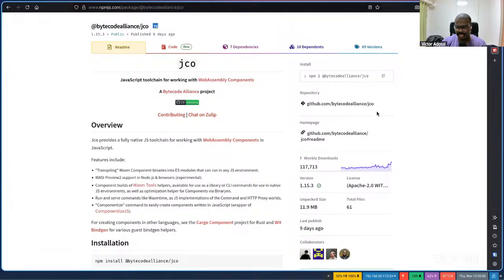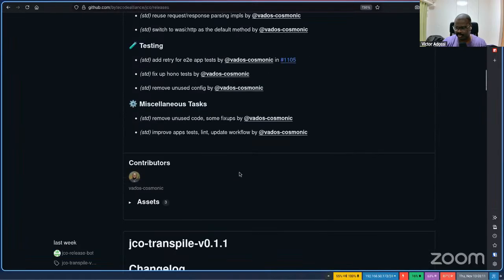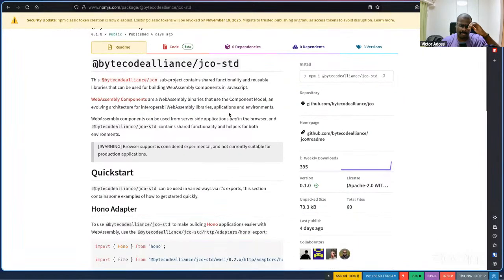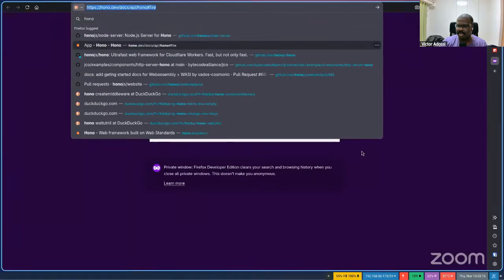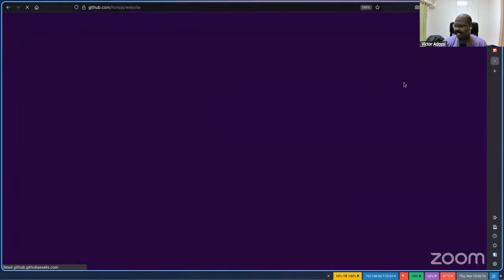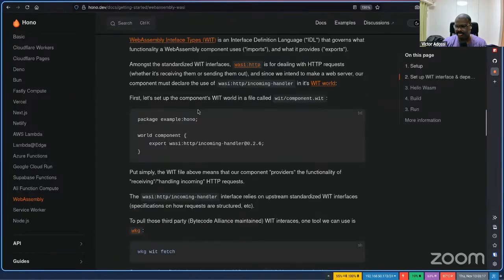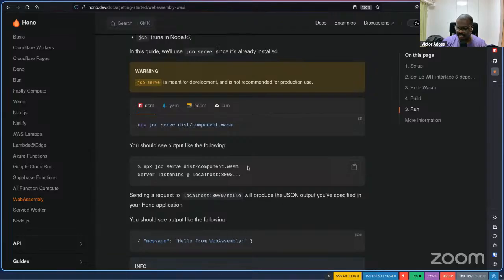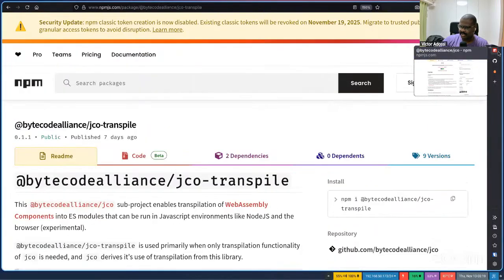JCO, Hono on WebAssembly & the wasmCloud v2 Component Model | wasmCloud Community (12 Nov 2025)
wasmCloud community call on the Wasm component model: JCO updates, running Hono on WebAssembly with jco-stl, and the new wasmCloud v2 runtime.

Featuring (Cosmonic): Victor Adossi, Bailey Hayes, Elizabeth Gilbert

CHAPTERS
0:00 Welcome and a wasmCloud-powered workflow automation tool
2:12 Victor Adossi joins with JCO updates
4:38 What is JCO: StarlingMonkey, ComponentizeJS, and jco transpile
7:50 jco-stl and the Hono WebAssembly integration
14:09 New guide: running Hono on WebAssembly
16:50 JCO async, WASI P3, and the move to TypeScript
19:28 wash 2.0.0 RC3 and the new wasmCloud runtime
20:58 WasmCon NA live blog and the doc change of the week
22:25 The new wasmCloud runtime architecture and custom hosts
26:31 Closing: test wasmCloud v2 and file feedback

KEY TAKEAWAYS
• JCO is the JavaScript side of the WebAssembly ecosystem — it wraps StarlingMonkey (a SpiderMonkey fork that runs in Wasm) and ComponentizeJS (which runs your JavaScript inside a component), adds TypeScript type generation from WIT, and acts as a host so a component can run anywhere there's a JS engine
• jco transpile — which turns a WebAssembly component into a runnable JavaScript project — is now available standalone, including a new transpile-from-bytes interface that landed in response to a community feature request
• jco-stl shipped its first stable release: a standard library of easy adapters that bridge popular JavaScript projects to the WebAssembly ecosystem, with Hono as the banner integration
• Because Hono is built on web-standard request/response objects (the WinterTC interoperability standards) rather than tied to Node, it runs cleanly on a WebAssembly platform — jco-stl supplies the fire adapter and the incoming-handler export so a familiar Hono server compiles to a Wasm component
• A new "Run Hono on WebAssembly" guide landed on the JCO website, sitting alongside the Cloudflare Workers, Deno, Bun, Fastly, AWS Lambda, and Supabase guides, walking through project setup, bundling, and building for the Wasm platform
• JCO async is the second host implementation for WASI P3 — the component-model version that adds streams, futures, and native async — and large parts of JCO have been migrated to TypeScript to lower the bar for contributors
• wash 2.0.0 RC3 is out and the final 2.0.0 release is just weeks away; it represents the new vision for wash and ships a much simpler runtime underneath while the old workflow continues to work
• The new wasmCloud runtime lets you build your own custom host with plugins — a few declarative lines replace the old NATS-client setup, and feature flags let you slim the host down to only the capabilities (HTTP, blob store, key-value) you need